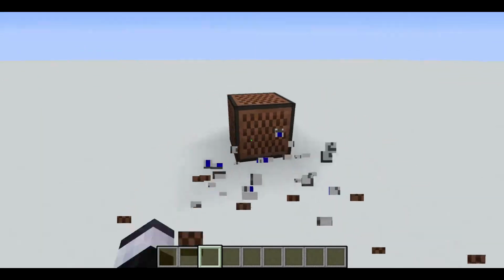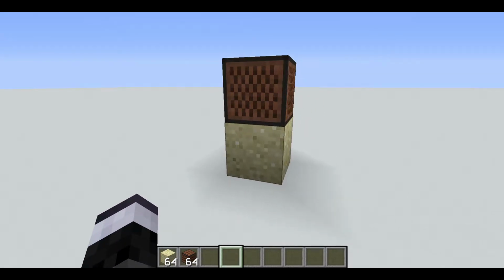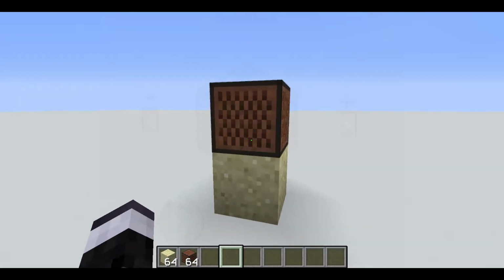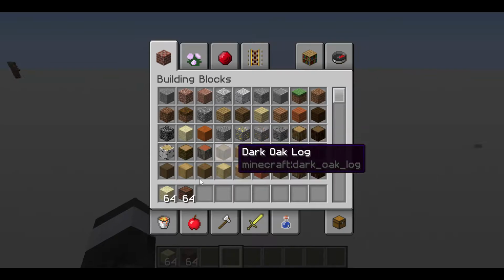My Ideas on How to Improve the Noteblock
Sorry for the poor mic quality, I realised mid editing that I was recording with the wrong mic.

Also I know mods may exists for my examples and ideas in the video, but my main focus was what Vanilla Minecraft can improve with the noteblock.